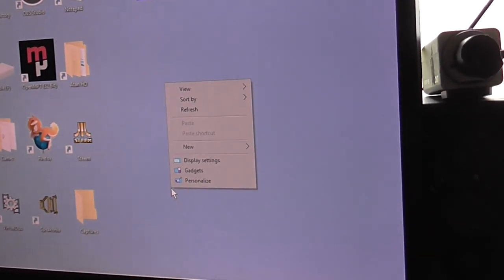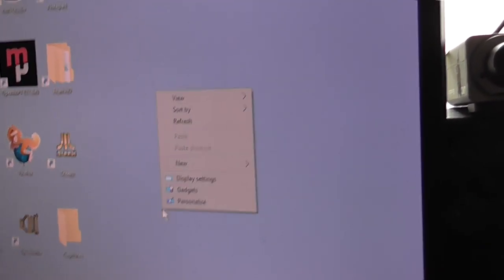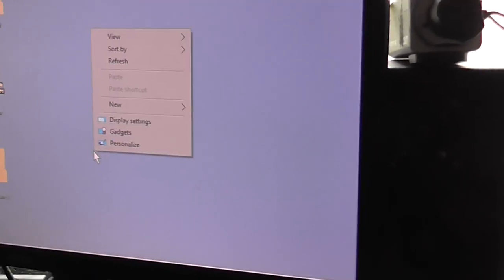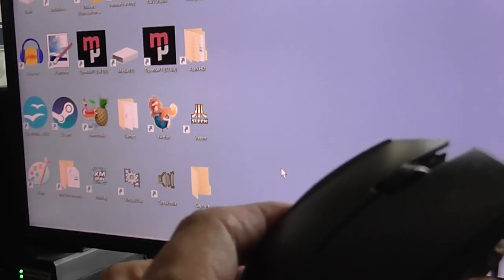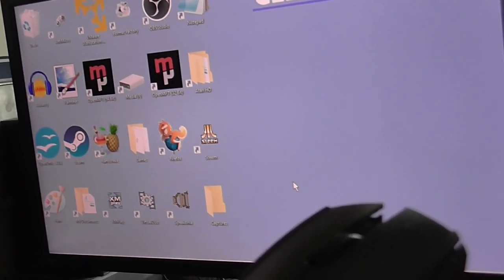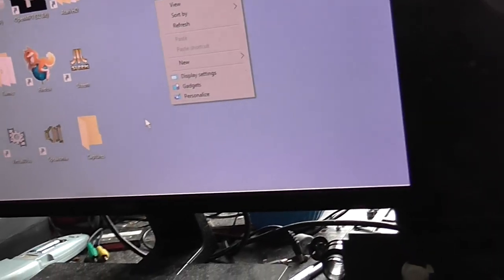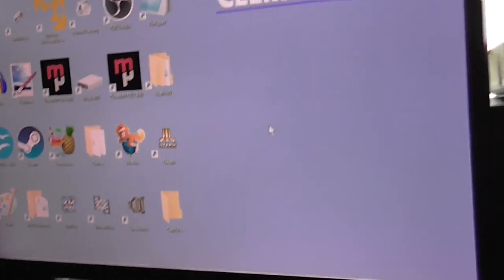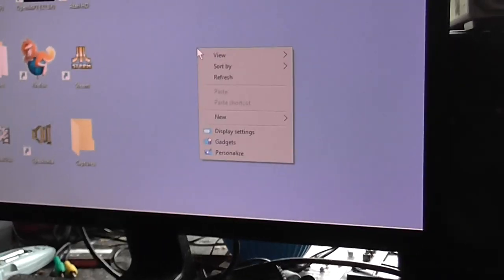Windows 10 weirdness, random right mouse button clicks.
It just keeps acting as if I'm randomly clicking the right mouse button, which as I show in the video, I'm not doing that at all. Can anybody tell me why it keeps doing this, this is either some bug in Windows 10, or some "feature" that I've inadvertently turned on and don't know how I did it.